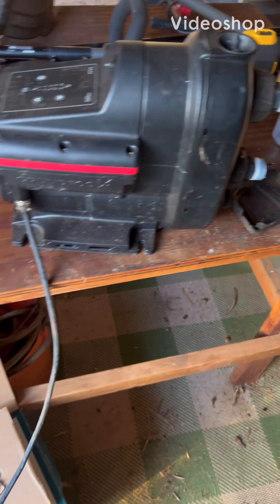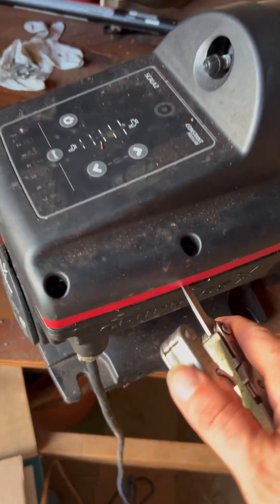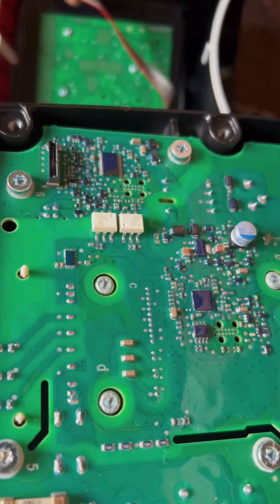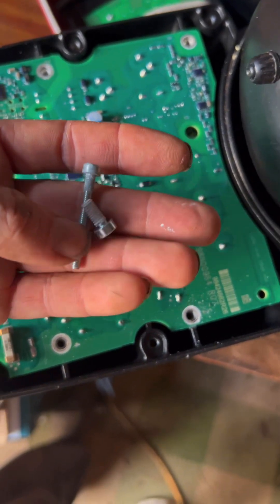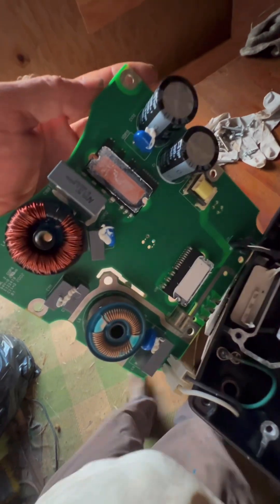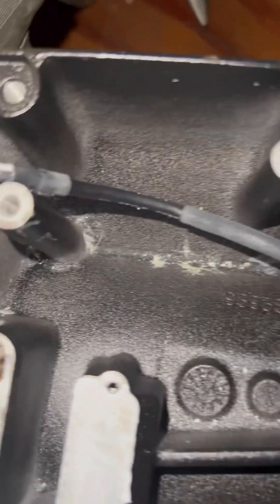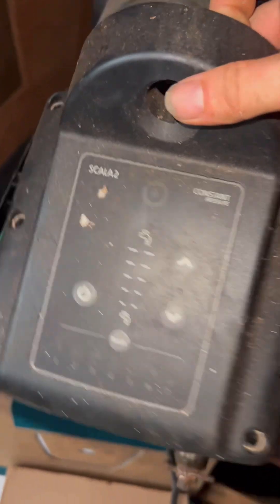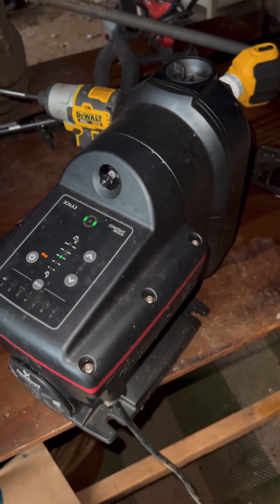Grundfos Scala2 motherboard replacement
This pump was unresponsive when plugged in there wasn’t any lights or motor reaction. Replaced the motherboard with a spare one I had on hand.